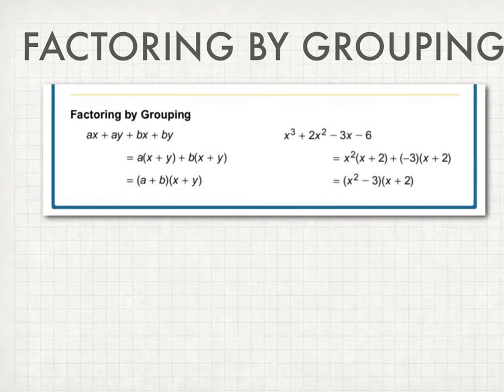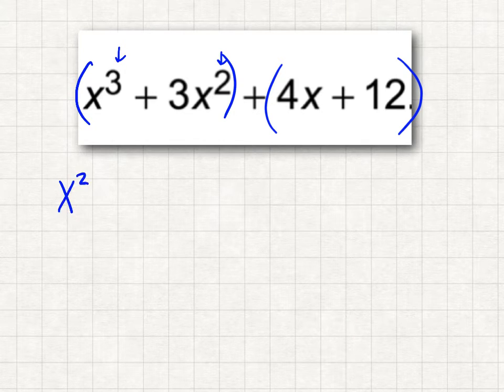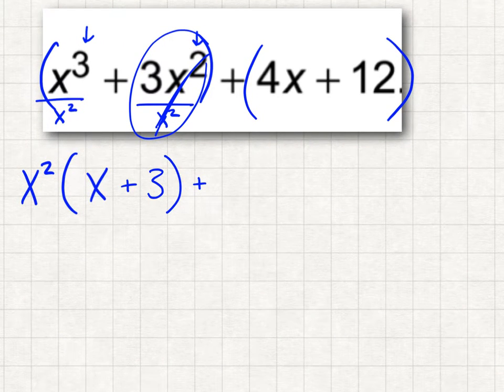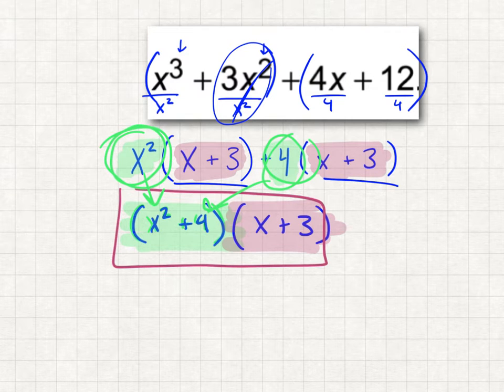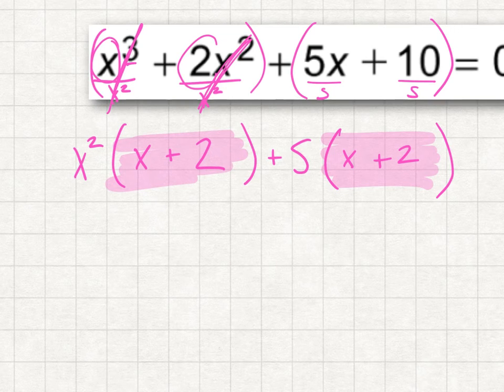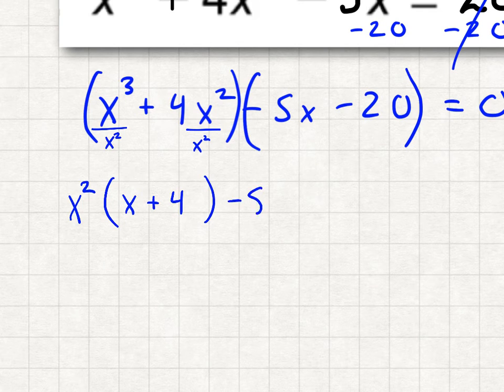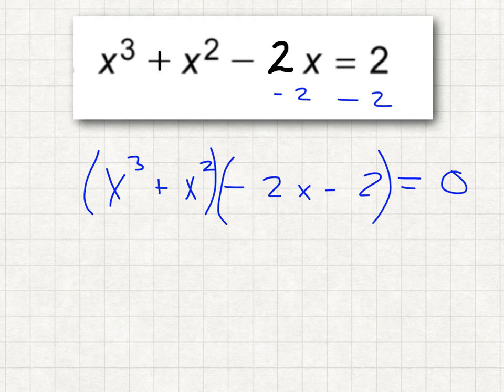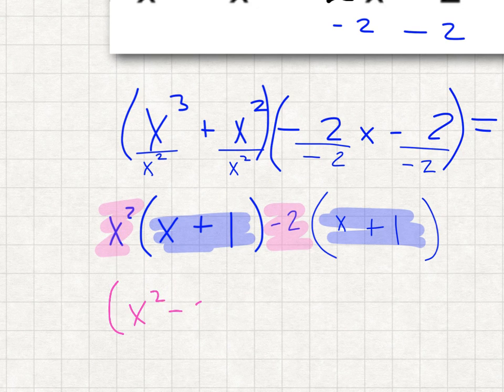3.4 Alg2s 5.3 part 2 notes